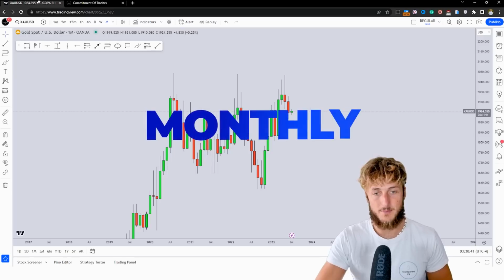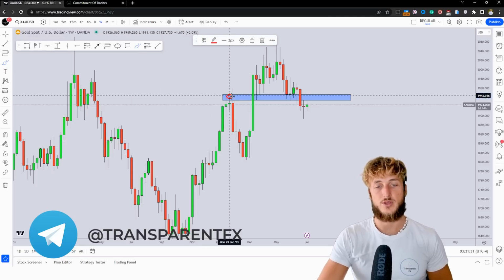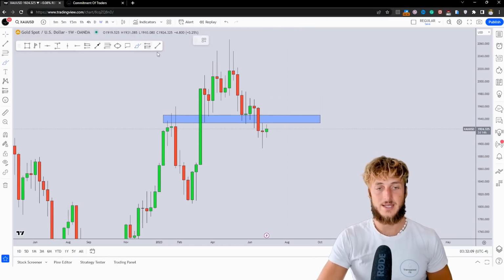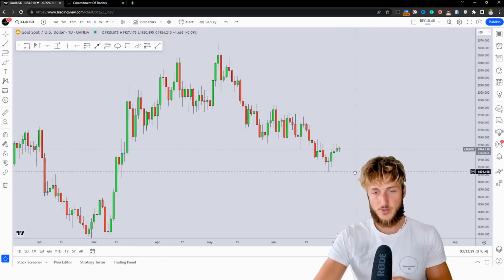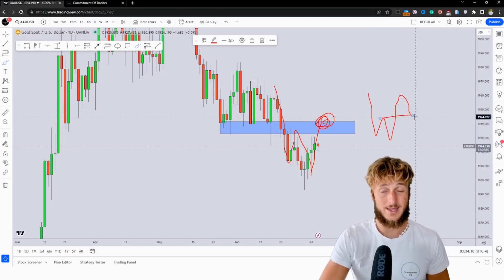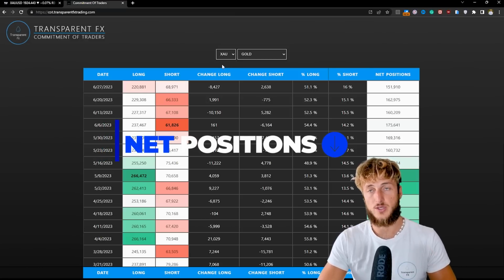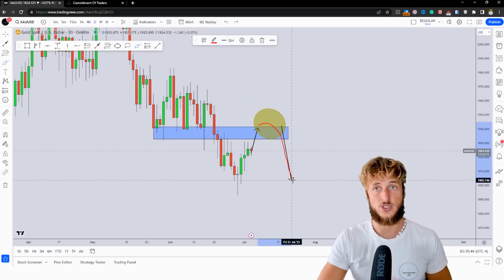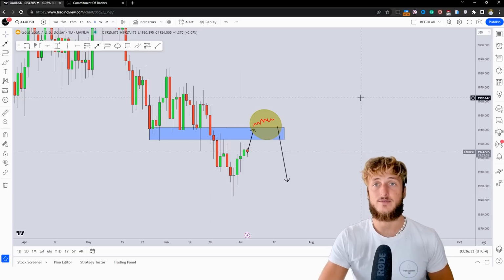XAUUSD Trading Strategy: Technical and Order Flow Analysis !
In this video, I will be sharing my gold trading strategy by providing my complete technical and order flow analysis so you can watch it to possibly improve your forex trading skillset.